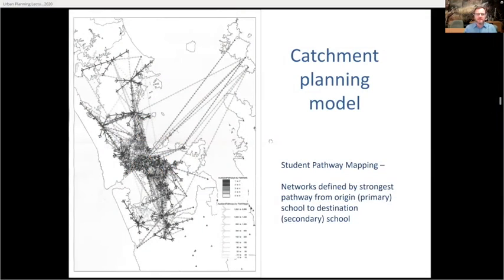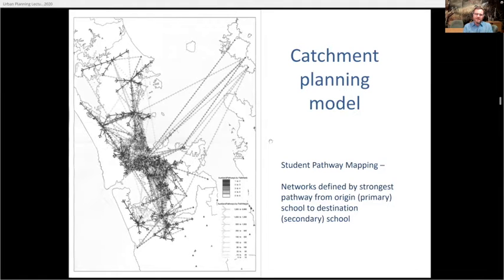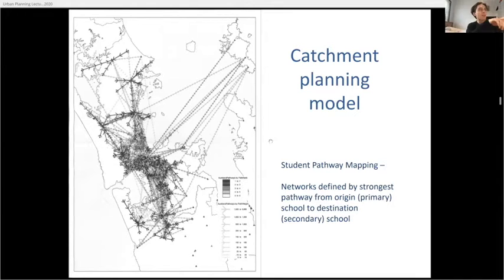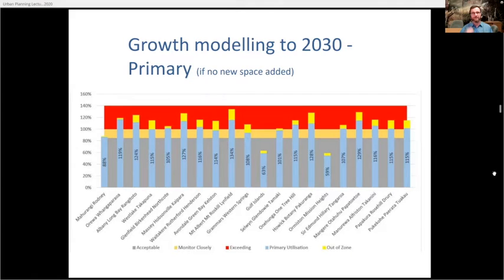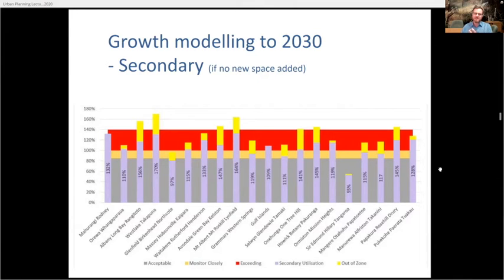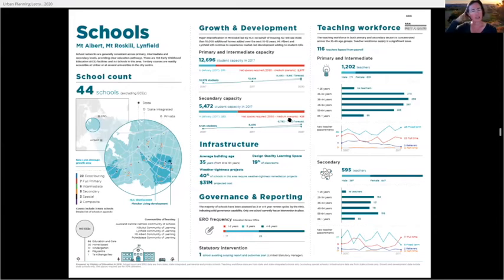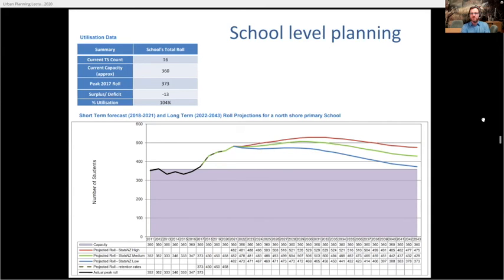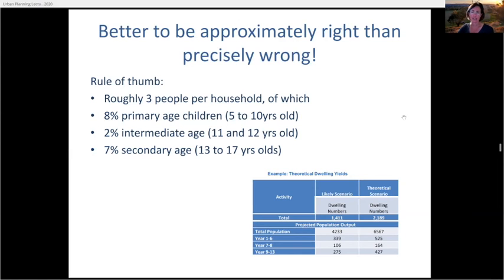UA 203 Lecture 9 Planning for NZ schools Guest Lecture Part 2 The Catchment Model